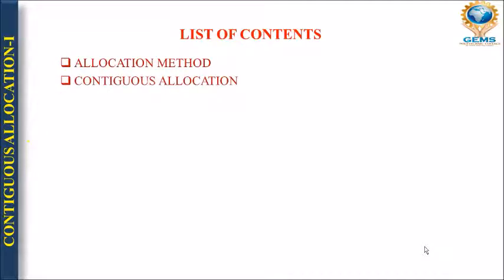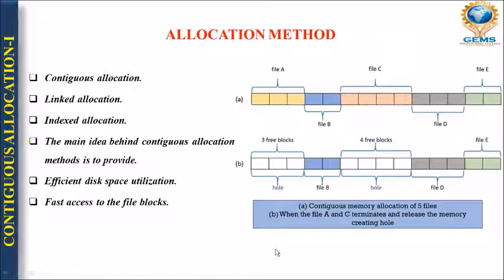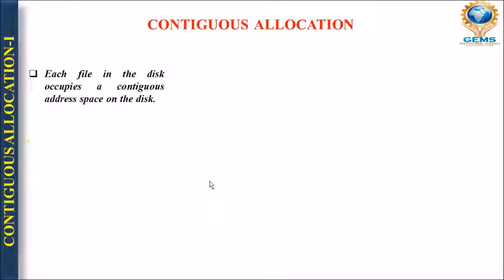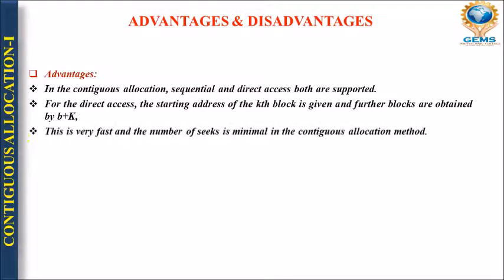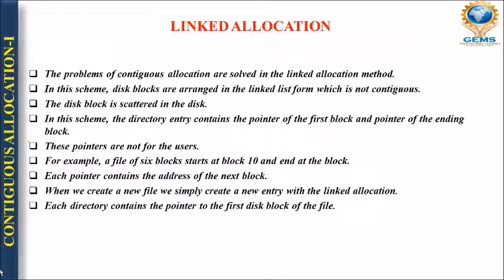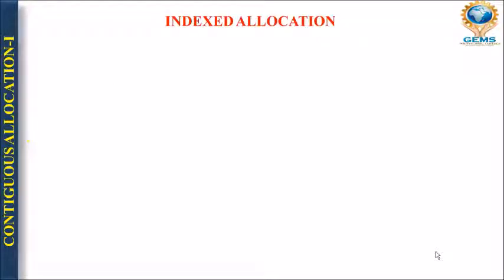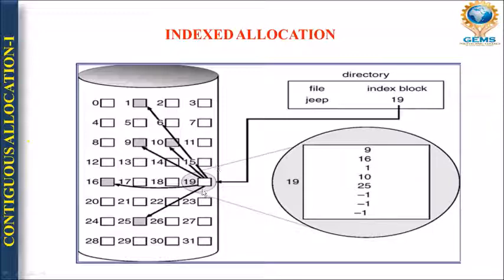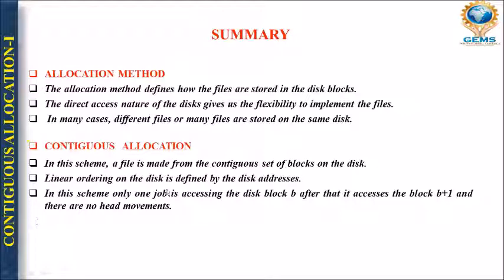OS L22- Contiguous Allocation I